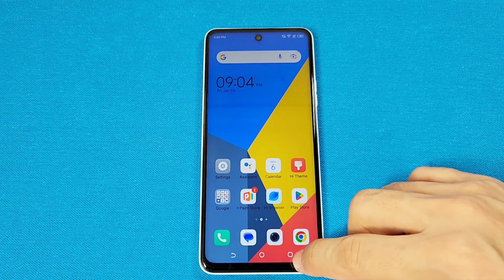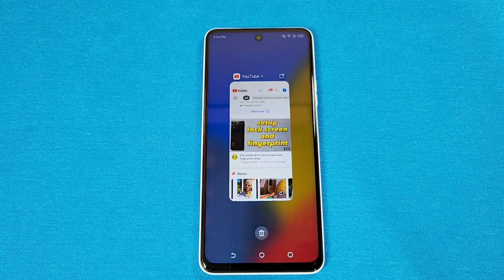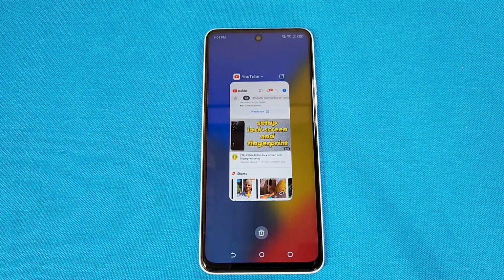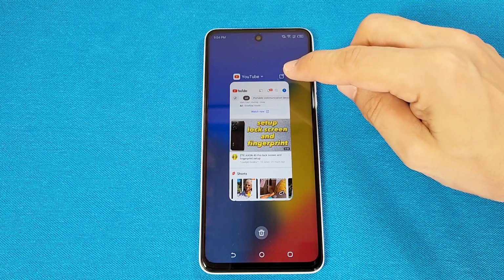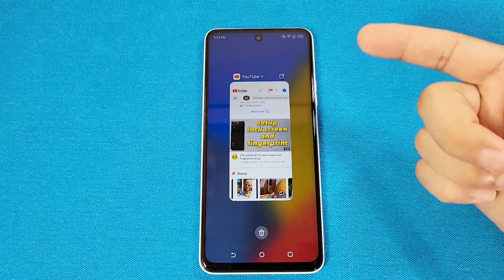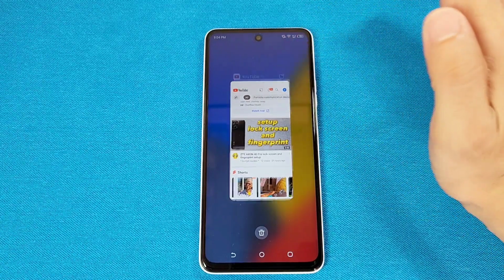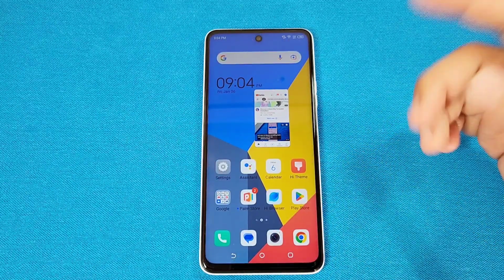How to use floating app window mode Tecno Camon phone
a video tutorial on how to use floating app window mode and switch to mini view mode with Tecno Camon phone or Tecno Spark Phone